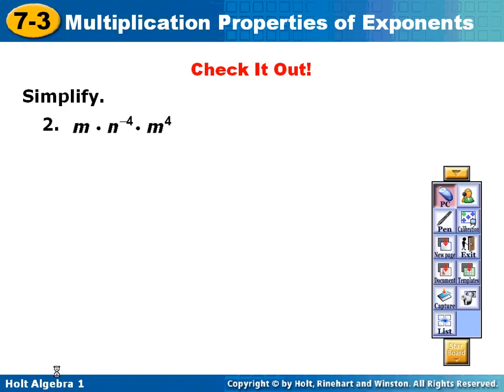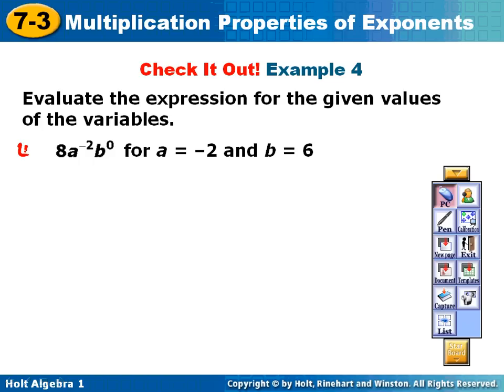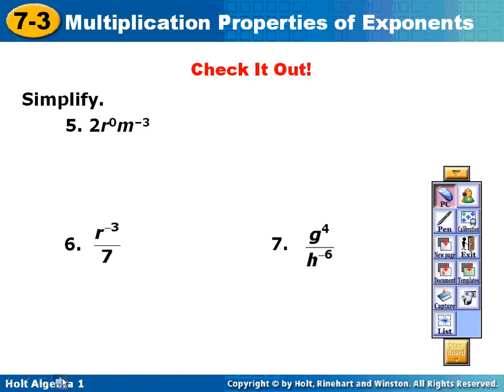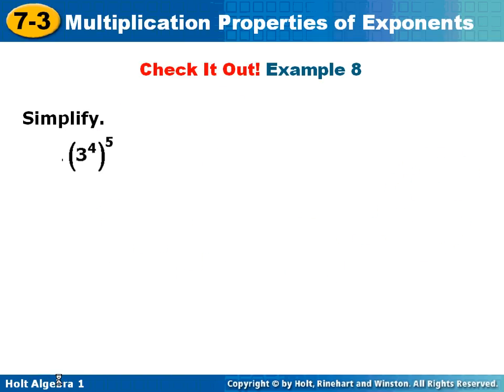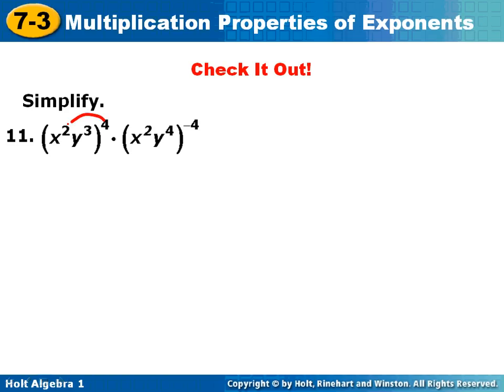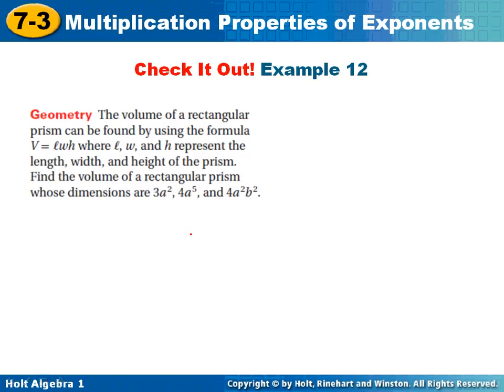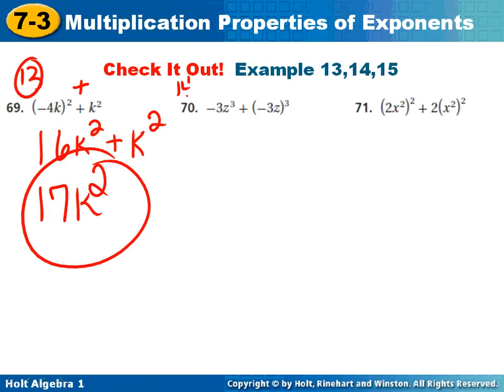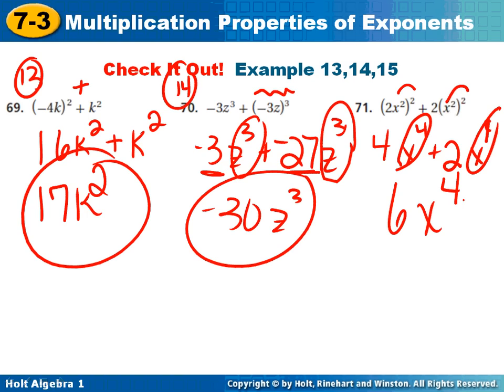Ch. 7.3 Video 2 Review For Major Quiz